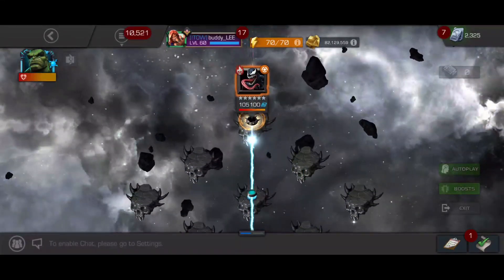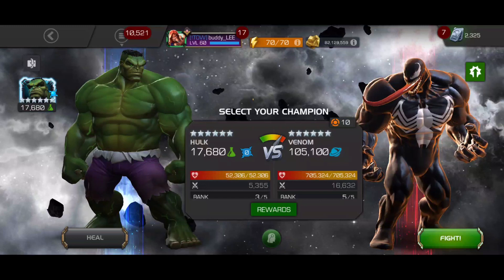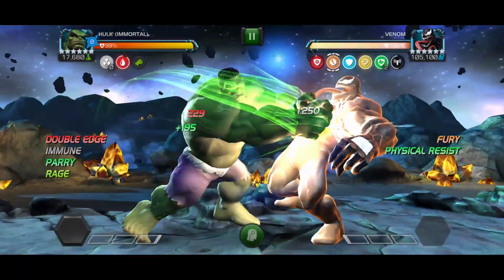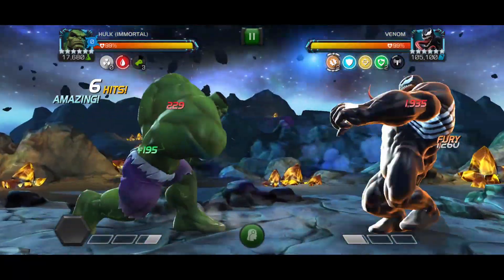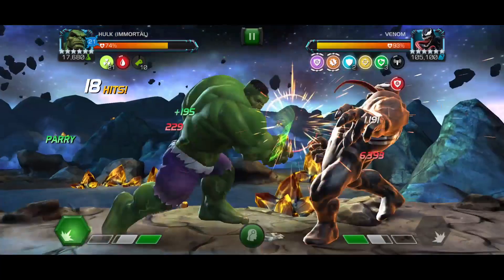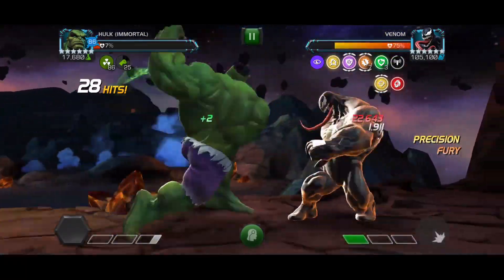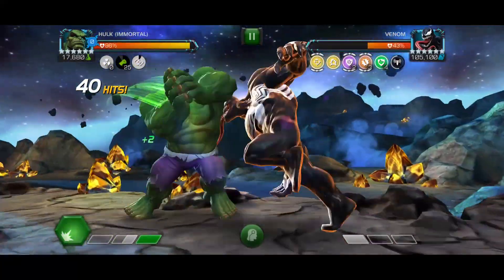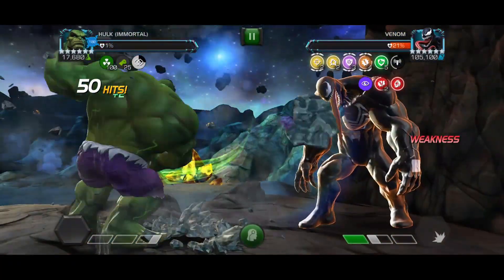IHULK SMASHES SUMMER OF PAIN VENOM IN 60 SECONDS!!